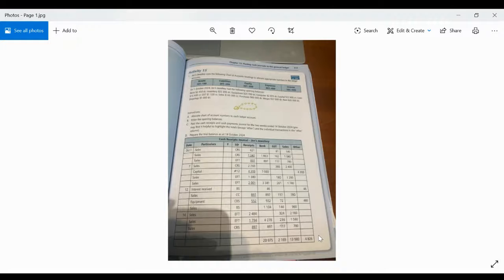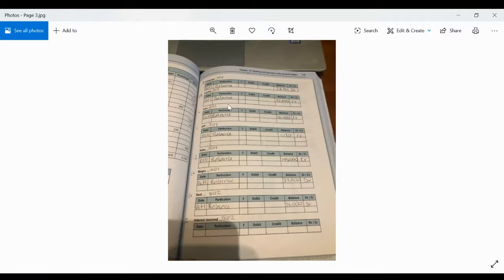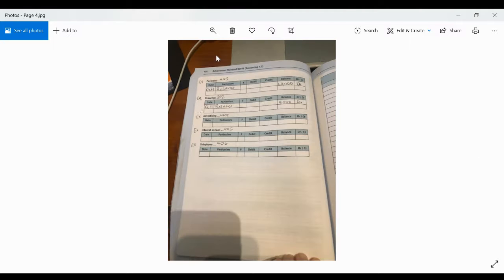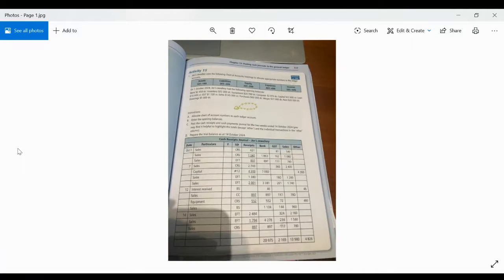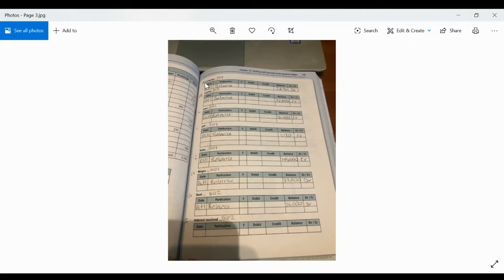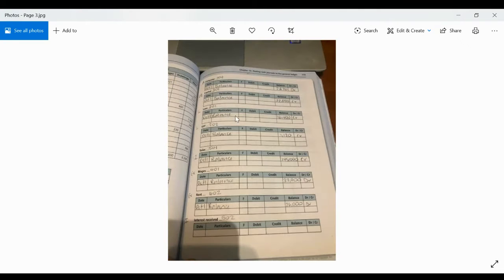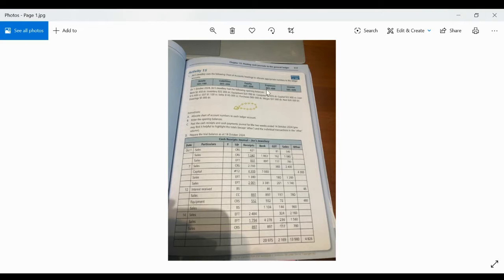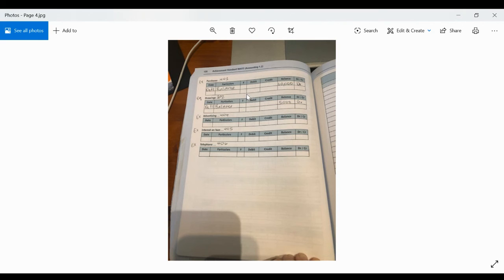L1 Accounting - Classifying ledger accounts and allocating chart of accounts numbers